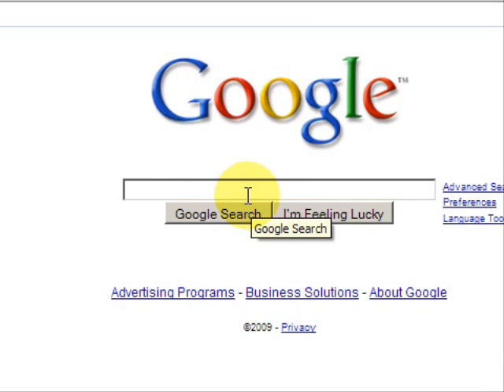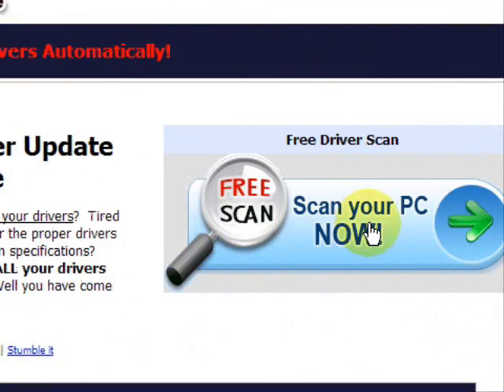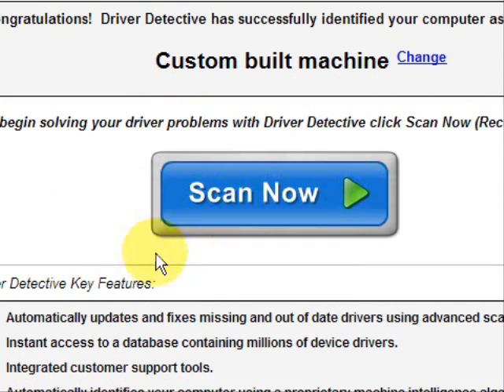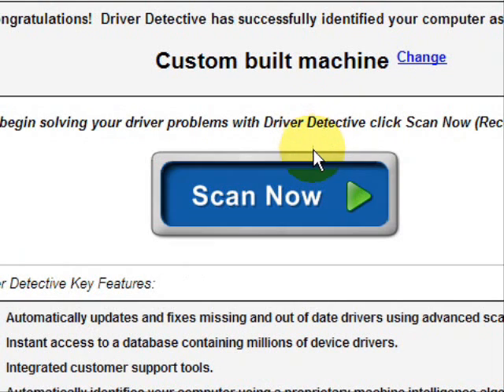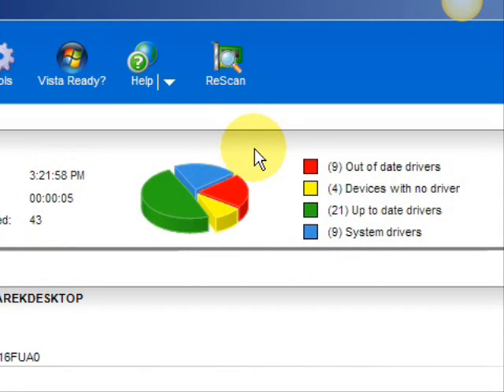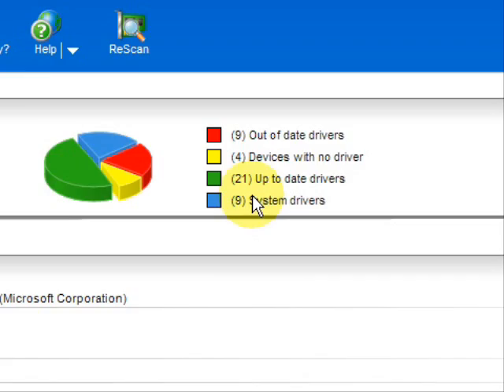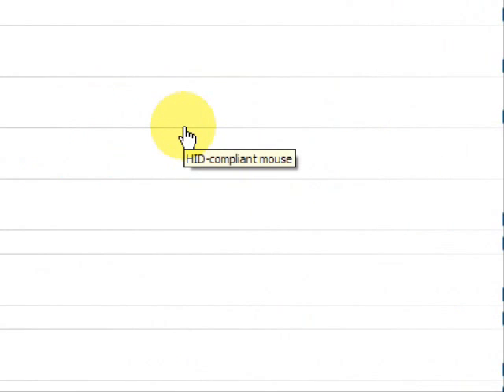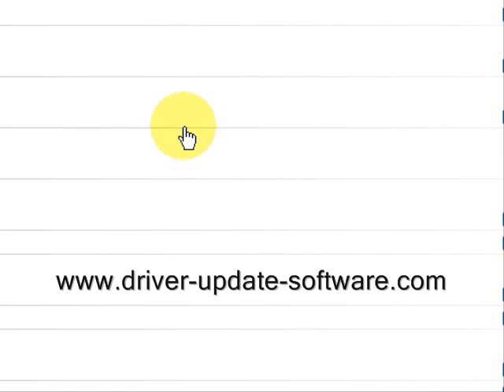Laptop Keyboard Repair For NEWBIES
Looking for a laptop keyboard repair?  Well you have come to the right place.  In this tutorial I will explain how to fix keyboard problems easily.